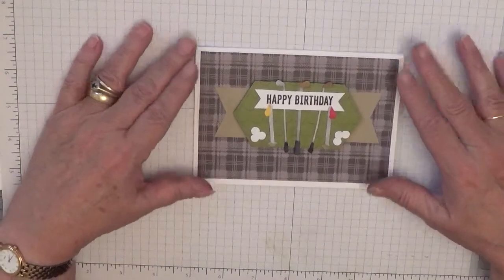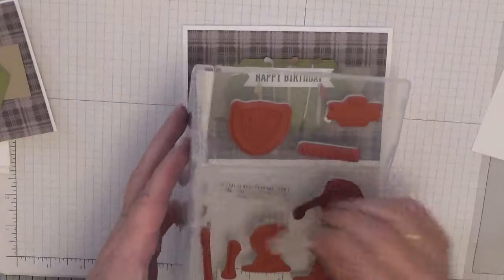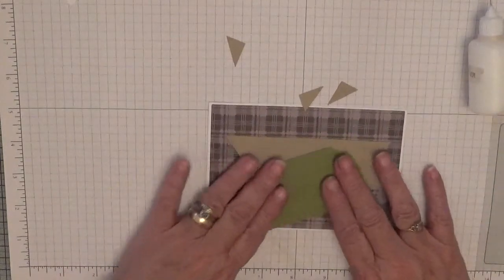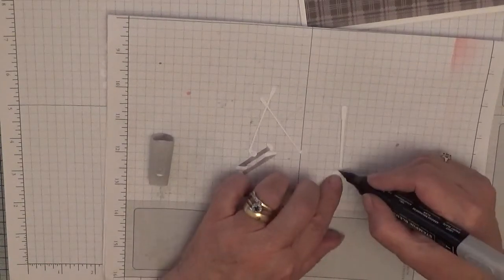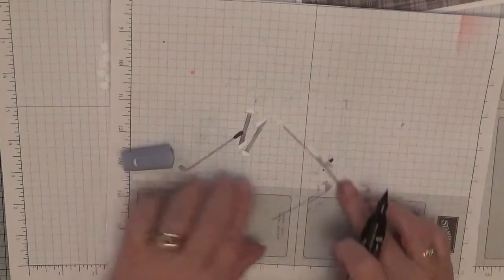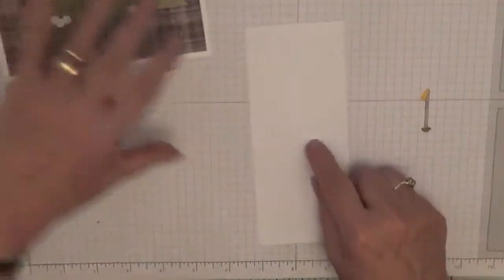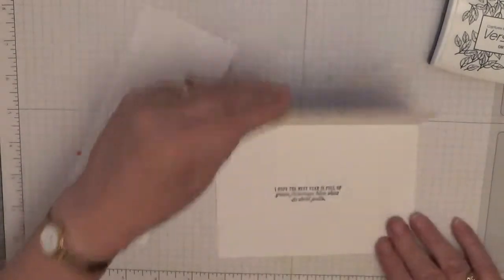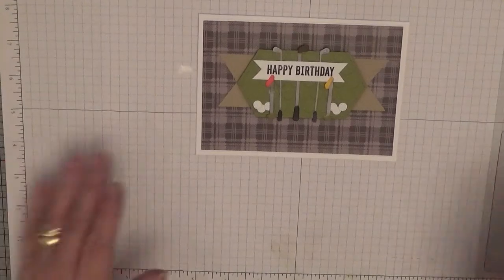271. Stampin Up Clubhouse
This card was put together using the stamp set Clubhouse from Stampin Up.